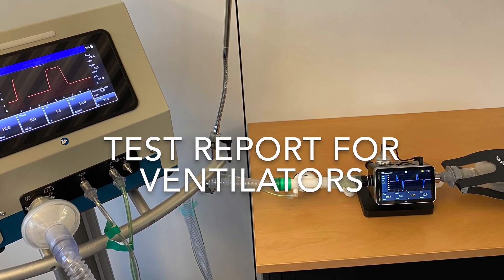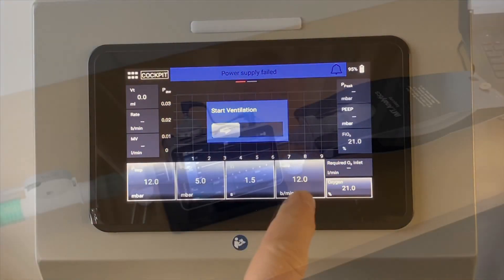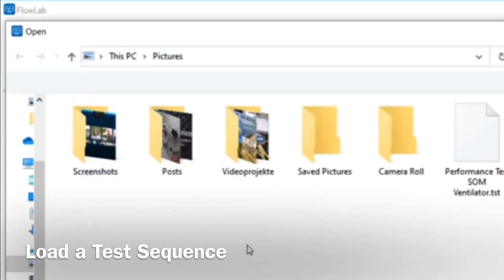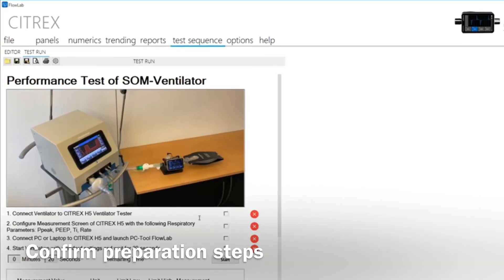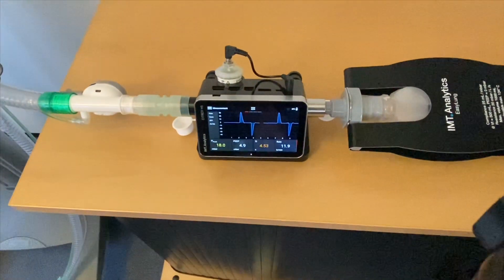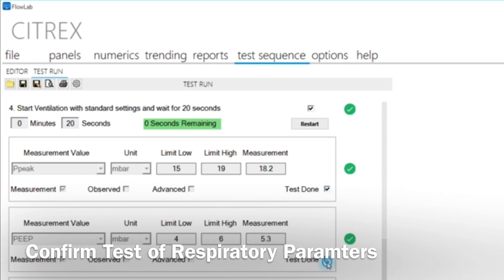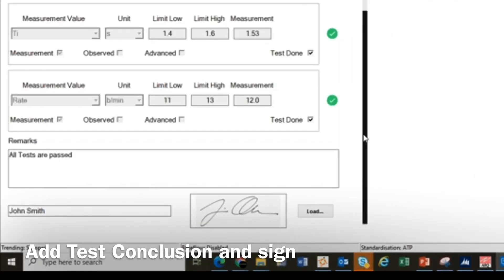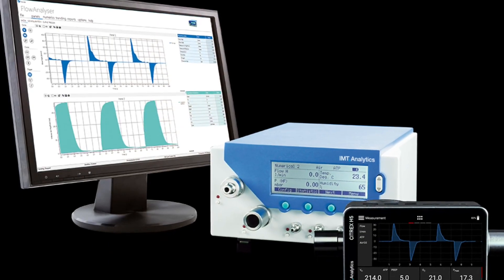New Test Report Capability in FlowLab, , our PC software for our gas flow analyzers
IMT Analytics introduces the new test report capability in FlowLab, our PC software for our gas flow analyzers.

This video explains how easily a ventilator test report can be created with a gas flow analyzer from IMT Analytics. In the PC-tool, FlowLab you can now define and save test sequences and carry out test runs yourself. At the end, you have a complete and signed test report as a PDF document.

Preconfigured test sequences can be loaded from the Test Sequence menu. The test sequence in this example contains test steps that must be confirmed manually as well as test steps that are automatically set to pass or fail based on the current measurements from the gas flow analyzer.

This makes it very easy and efficient to carry out tests, comment on them at the end, and sign them electronically. Lastly, you can generate a PDF test report and print it out as required!

The new test sequence generator for gas flow analyzers from IMT Analytics.